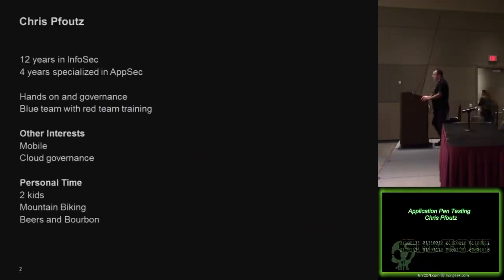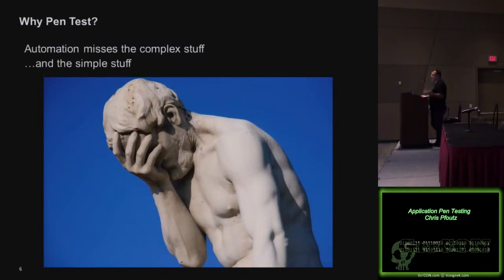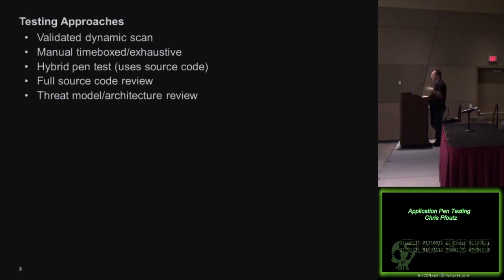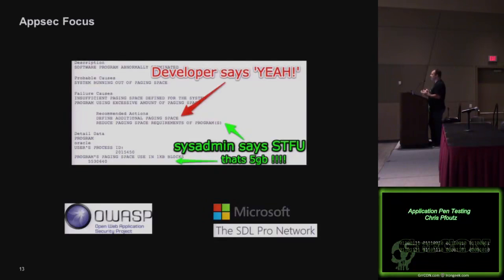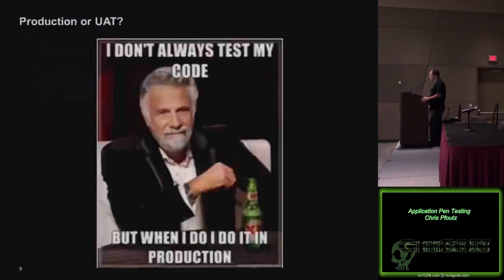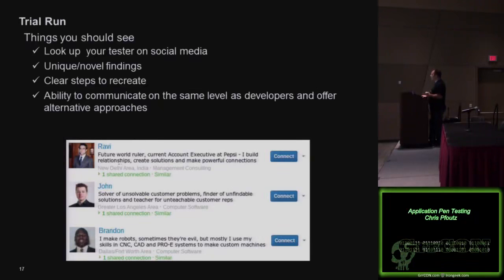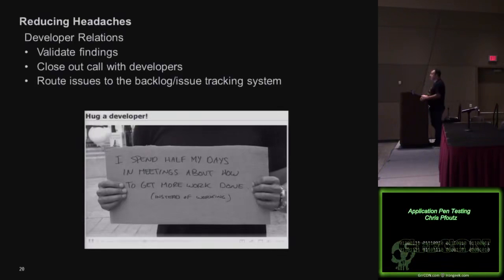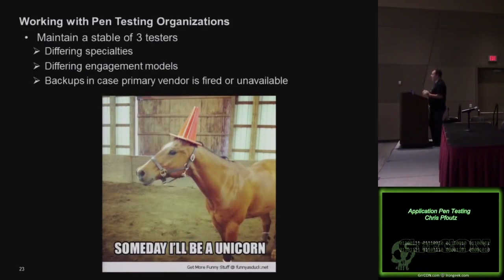Application Pen Testing Chris Pfoutz